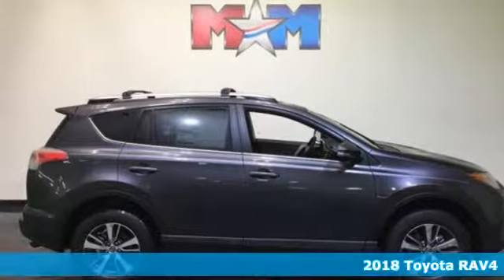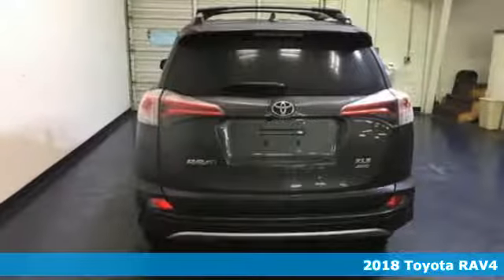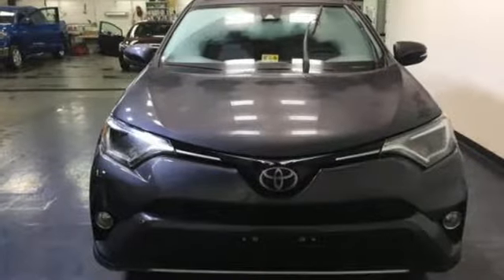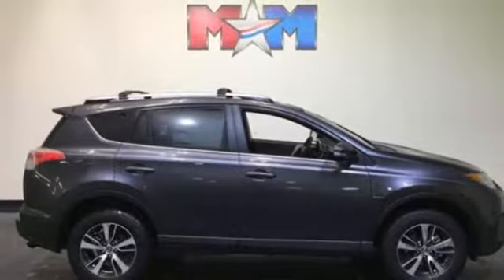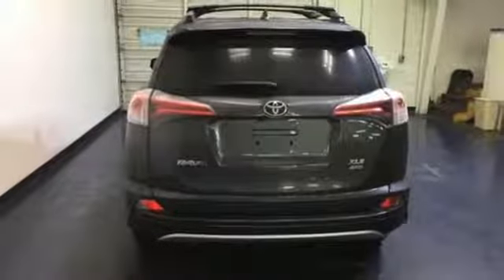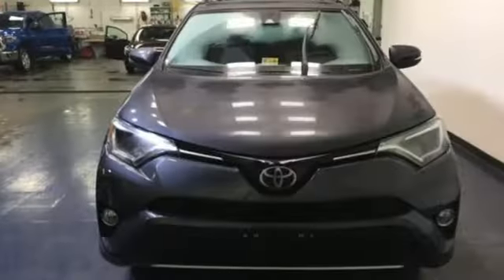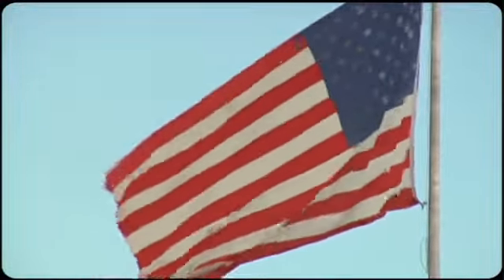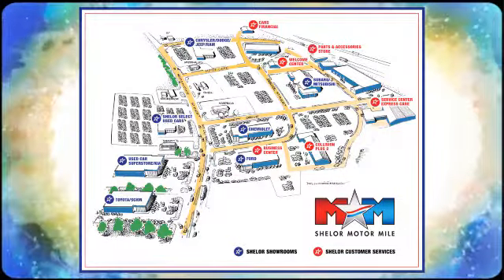New 2018 Toyota RAV4 Christiansburg VA Blacksburg, VA TY180526 - SOLD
Year: 2018
Make: Toyota
Model: RAV4
Trim: XLE AWD
Engine: 2.5L 4 Cylinder Engine
Transmission: AUTOMATIC
Color: MAGNETIC GRAY METALLIC
Interior: ASH
Stock #: TY180526
VIN: JTMRFREV8JJ724853
Sunroof, Dual Zone A/C, ALL WEATHER LINER PACKAGE, PLUS EXTRA VALUE PACKAGE, All Wheel Drive, Alloy Wheels. MAGNETIC GRAY METALLIC exterior and ASH interior, XLE trim. CLICK NOW!br /br /KEY FEATURES INCLUDEbr /Sunroof, All Wheel Drive, Aluminum Wheels, Dual Zone A/C. Rear Spoiler, Privacy Glass, Remote Trunk Release, Child Safety Locks, Steering Wheel Controls. br /br /OPTION PACKAGESbr /PLUS EXTRA VALUE PACKAGE Roof Rails, cross bars, Radio: Entune Display Audio, 6 speakers, 6.1 touch-screen display w/integrated backup camera display, AM/FM CD player, MP3/WMA playback, auxiliary audio jack, USB 2.0 port w/iPod connectivity, advanced voice recognition, hands-free phone capability, phone book access and music streaming w/Bluetooth, Connected Navigation, Entune multimedia bundle w/SiriusXM All Satellite Radio w/3-month complimentary trial, HD Radio, HD traffic and weather in major metro areas, Scout GPS link and Siri Eyes Free, Blind Spot Monitor, rear cross traffic alert and lane change assist, Smart Key System With panic alarm, Rear Backup Camera w/Monitor, ALL WEATHER LINER PACKAGE Cargo Tray, All Weather Floor Liners. Toyota XLE with MAGNETIC GRAY METALLIC exterior and ASH interior features a 4 Cylinder Engine with 176 HP at 6000 RPM*. br /br /EXPERTS ARE SAYINGbr /KBB.com's review says Its 4-cylinder engine delivers decent power with good fuel economy, and it has enough ground clearance to tackle most snow and light off-road situations.. br /br /WHY BUY FROM USbr /At Shelor Motor Mile we have a price and payment to fit any budget. Our big selection means even bigger savings! Need extra spending money? Shelor wants your vehicle, and we're paying top dollar! br /br /Horsepower calculations based on trim engine configuration. Please confirm the accuracy of the included equipment by calling us prior to purchase. br /